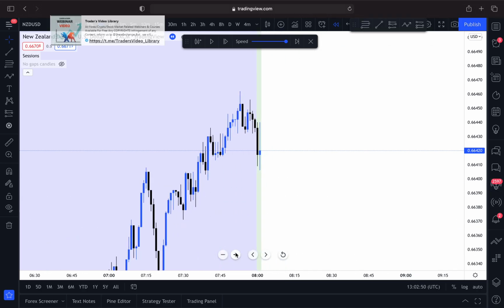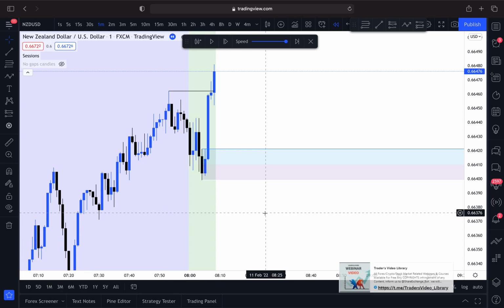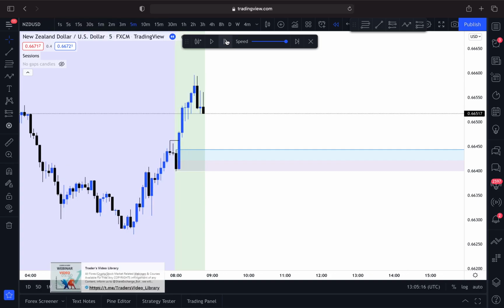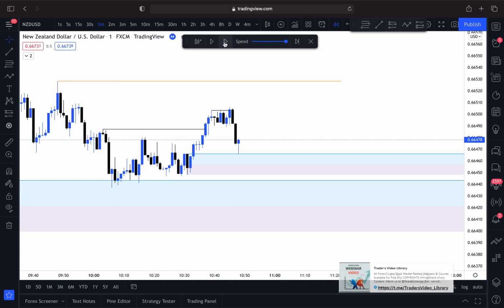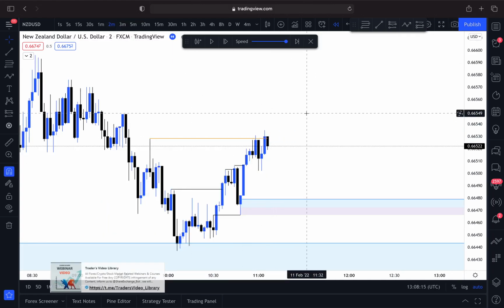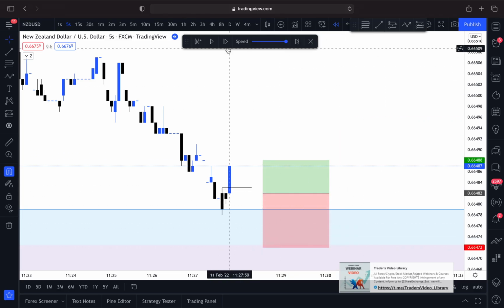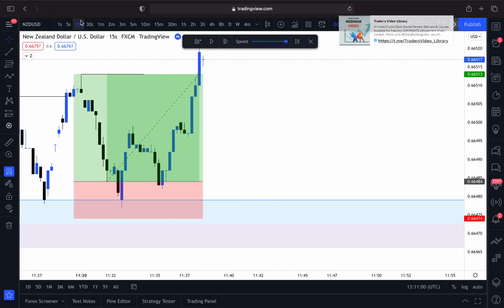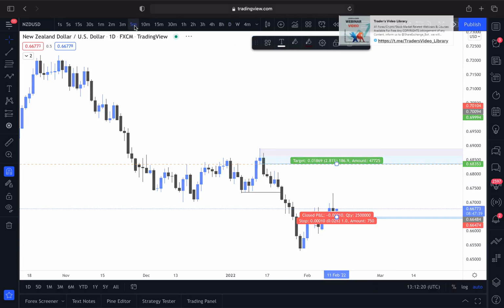2 NZDUSD London session1080p50